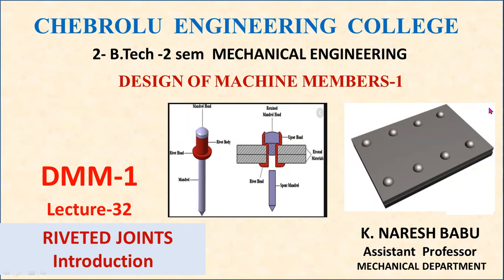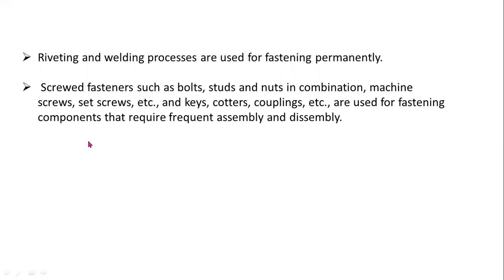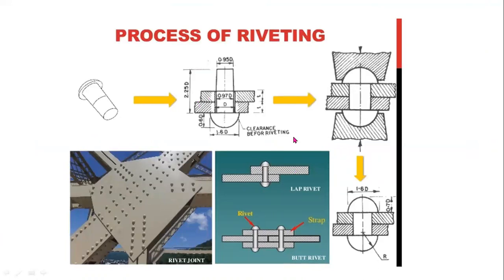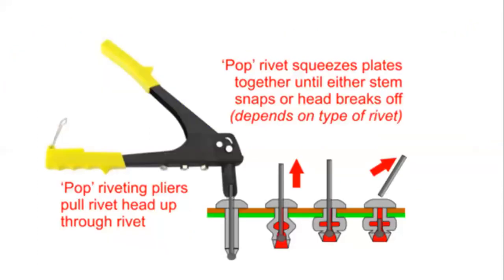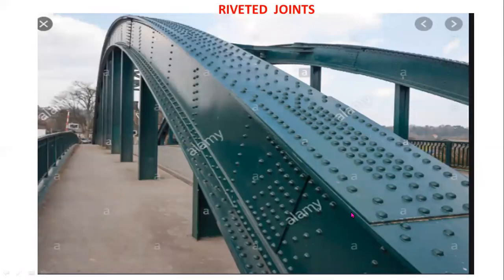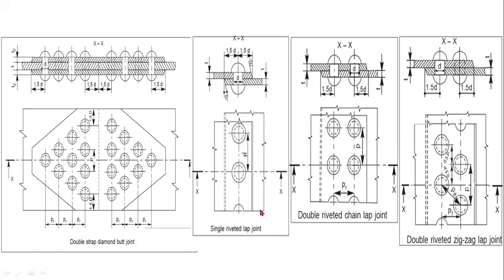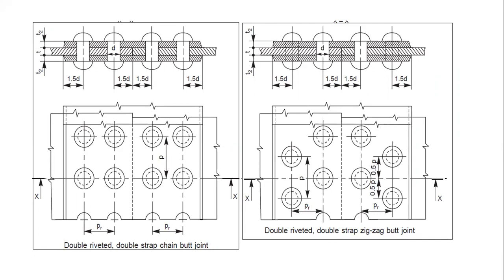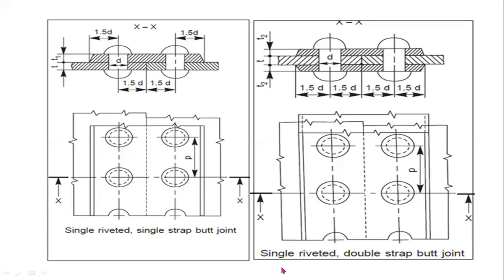JNTUK R19 II ME Sem 2 DMM 1 Unit 3 Lecture 32 Riveted joints Introduction